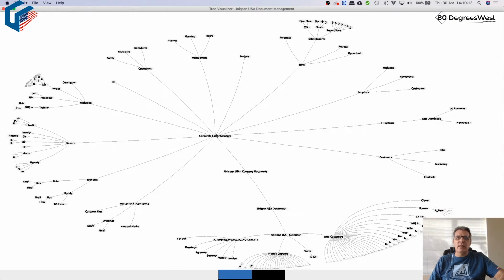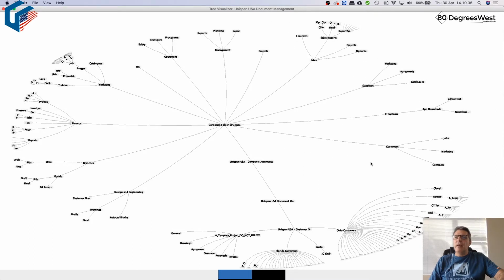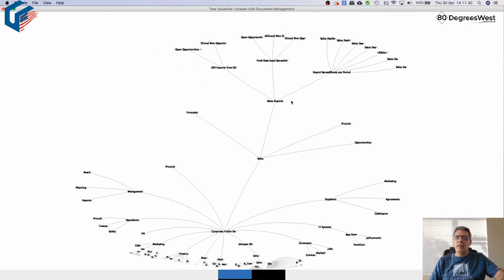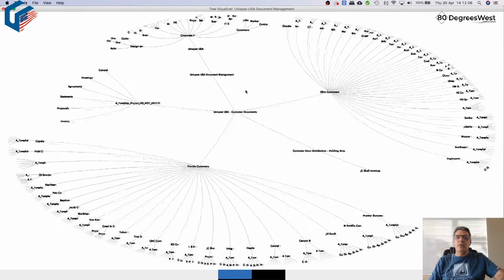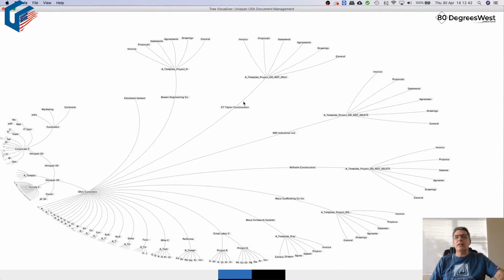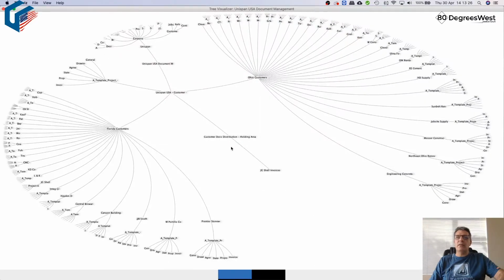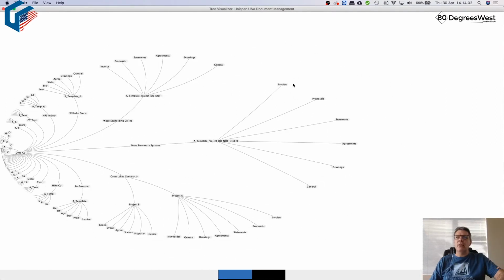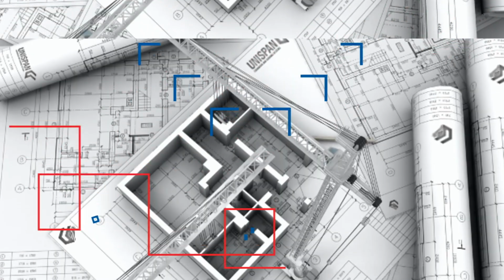DMS FILES STRUCTURE - 30 Thousand Foot View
An overview and explanation of the file and folder structures in the Unispan DMS